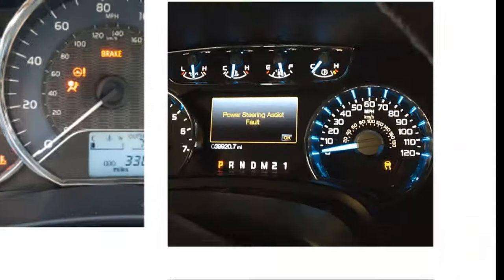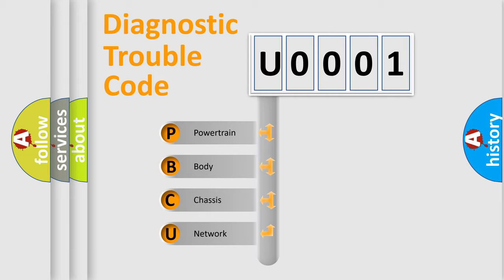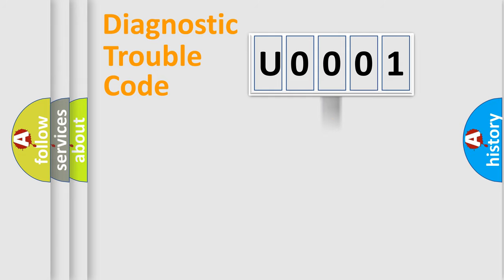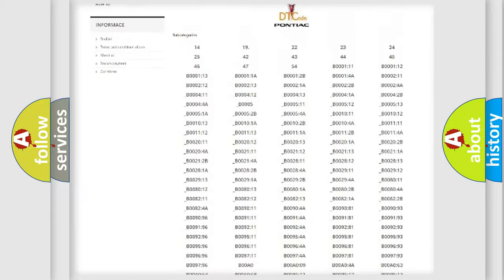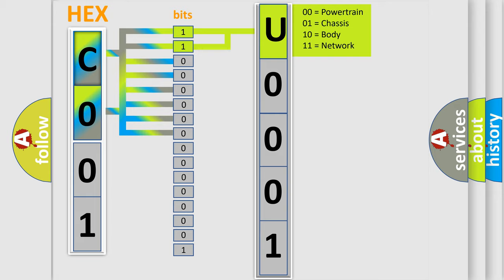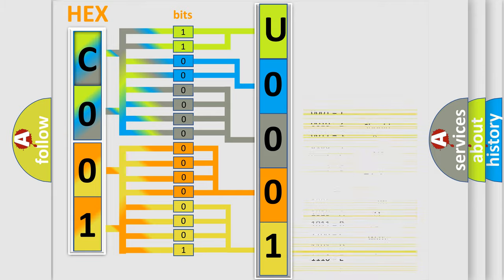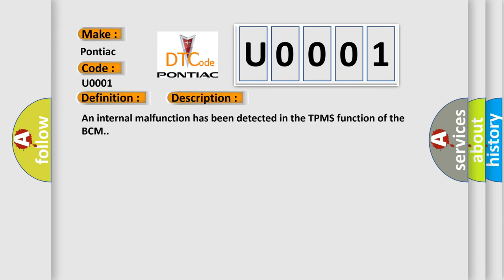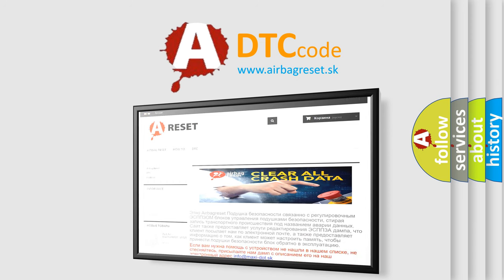DTC Pontiac U0001 Short Explanation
Contents:
0:21 Basic DTC analysis according to OBD2 protocol standard.
1:48 Insight into programming
2:58 A diagnostically understandable description of the Diagnostic Trouble Code
3:05 Basic error definition

Make:
Pontiac
Code:
U0001
Definition:
TPMS Malfunction in BCM.
Description:
An internal malfunction has been detected in the TPMS function of the BCM.
Cause:
BCM harness connectorsBCM power supply and groundNo continuity between BCM harness connector and tire pressure receiver harness connectorBCM